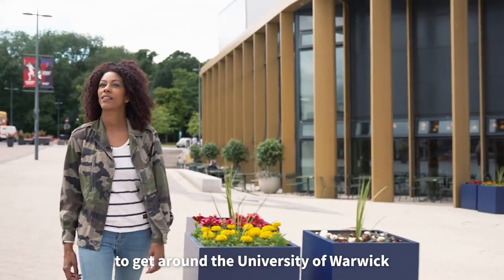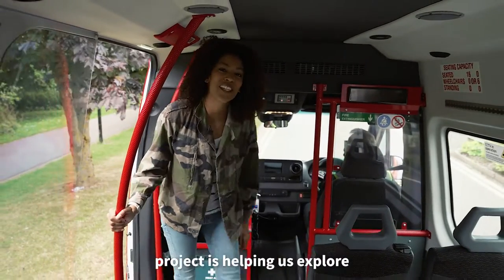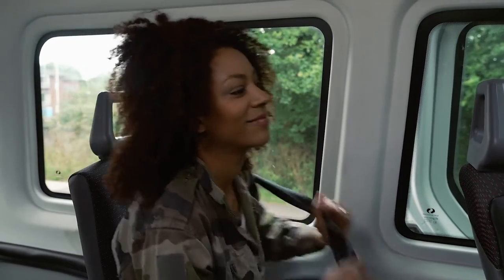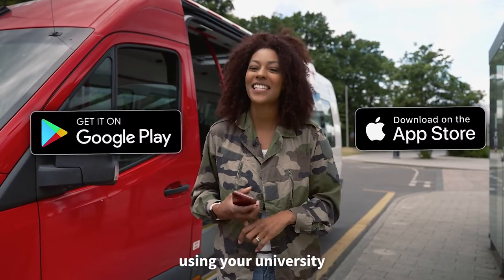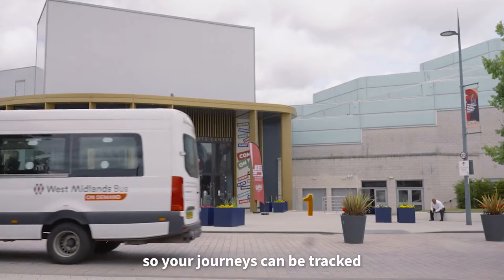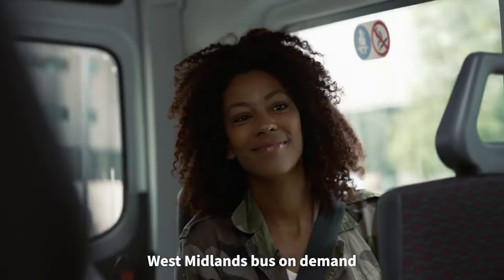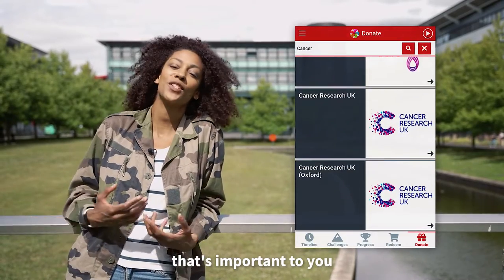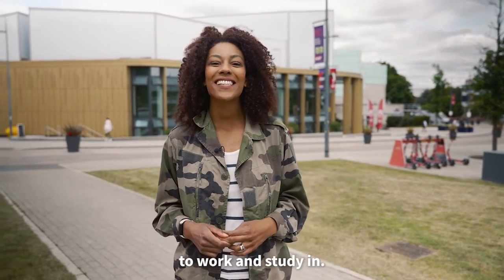GGA2022 BBB University of Warwick